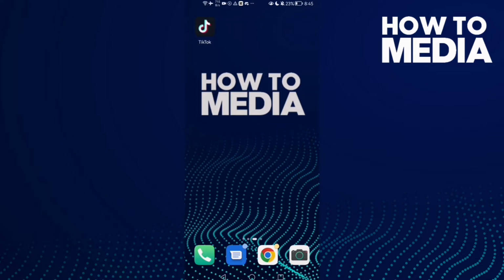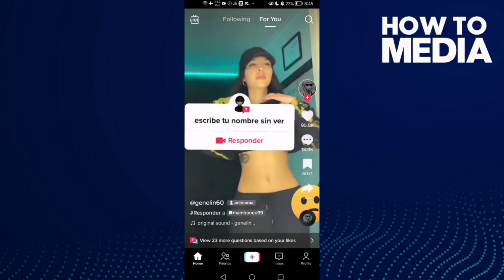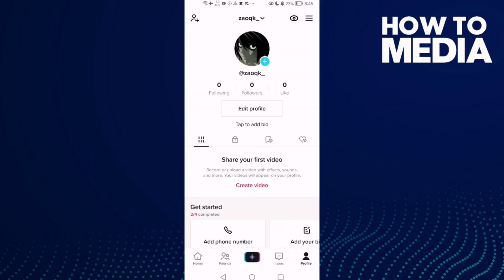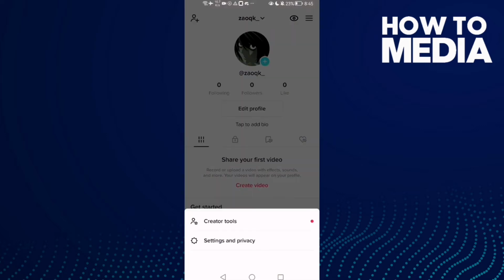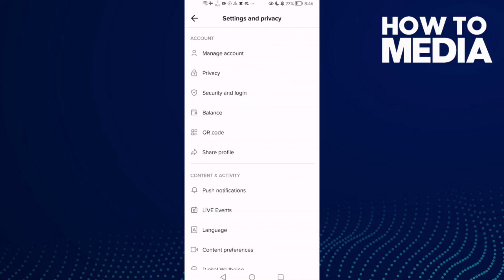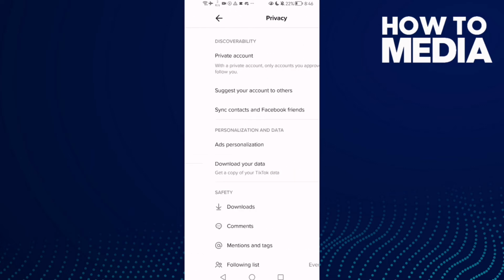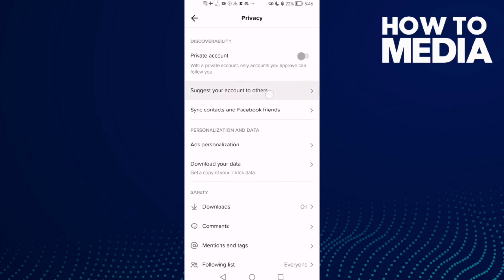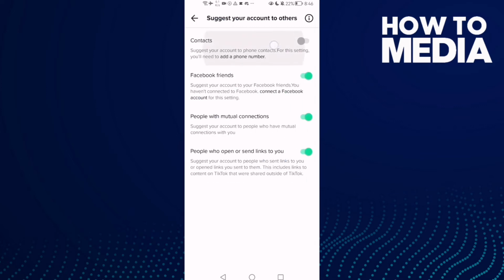How to Enable Suggest Your Account To Your Contacts on TikTok Mobile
in this video we discuss :